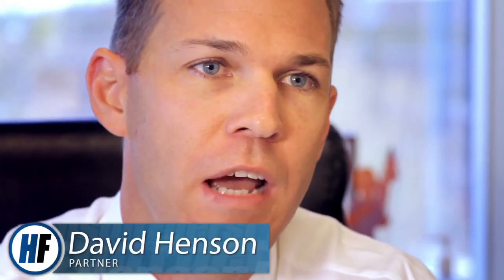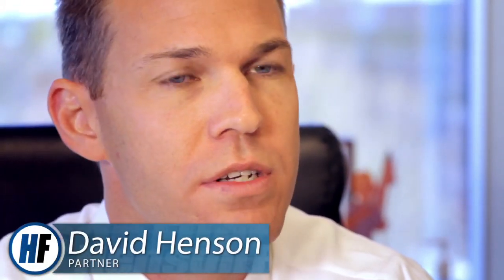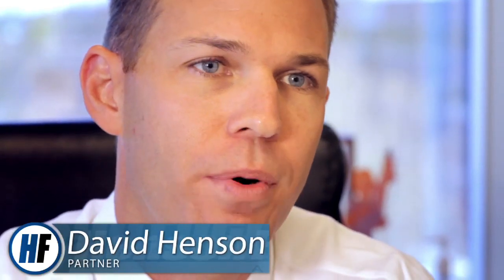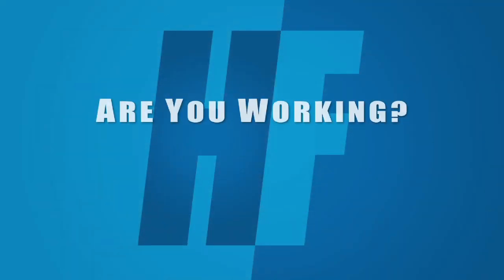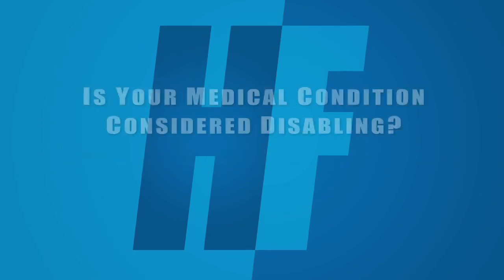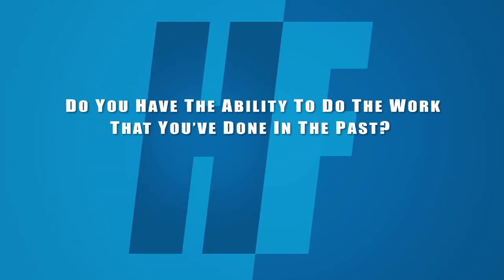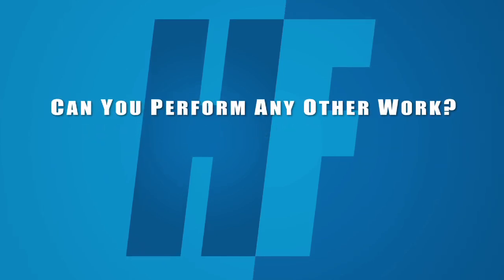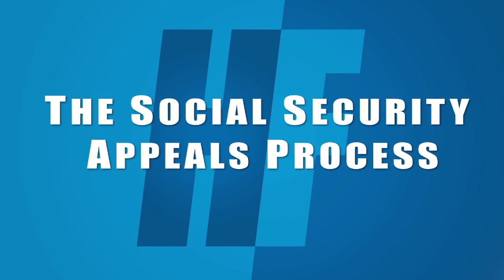Why was I denied? North Carolina Social Security Disability Lawyers, HensonFuerst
-- North Carolina Social Security Disability lawyers at HensonFuerst explain why your Social Security claim would be denied and your legal rights.